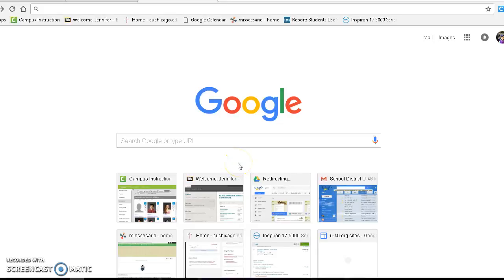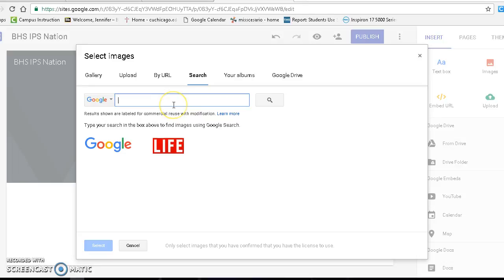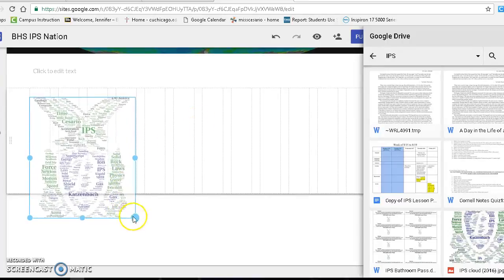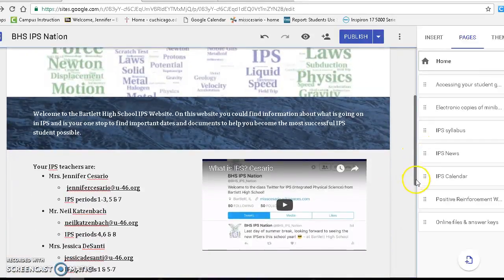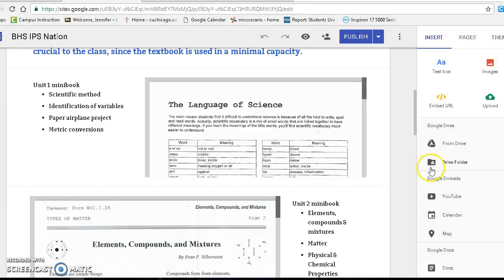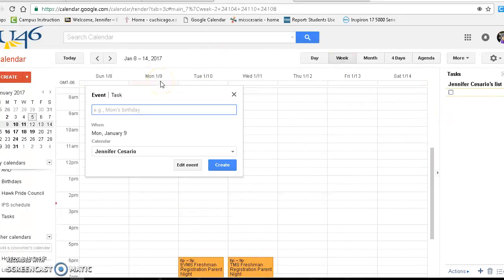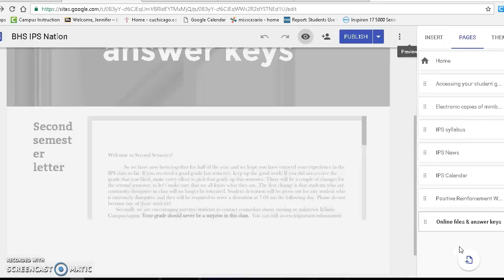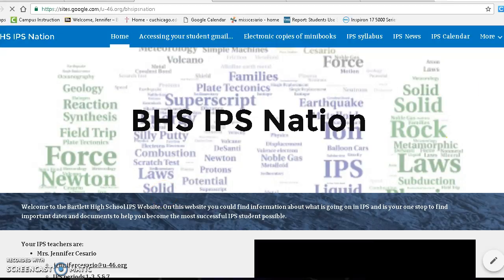How to set up a Google Site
Here is a quick tutorial on how to set up a Google Site using the Google Apps from u-46.